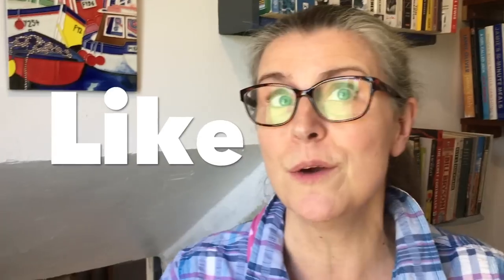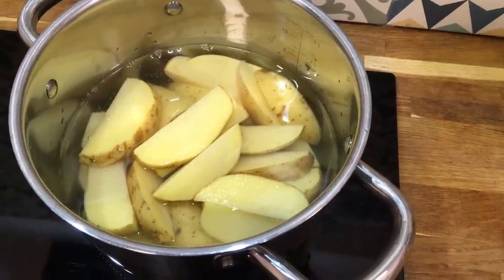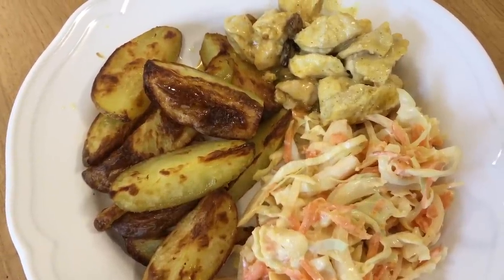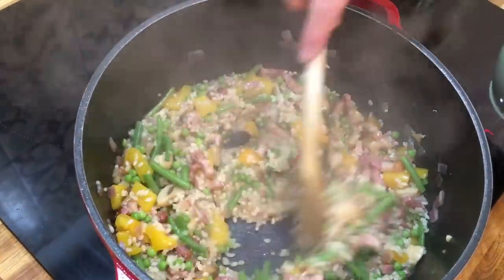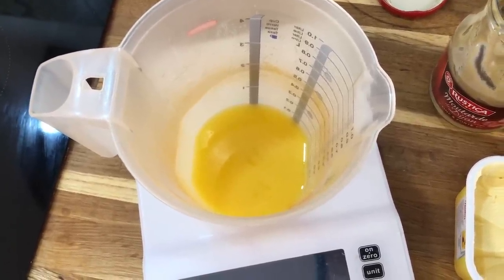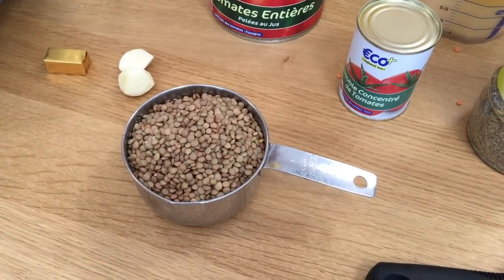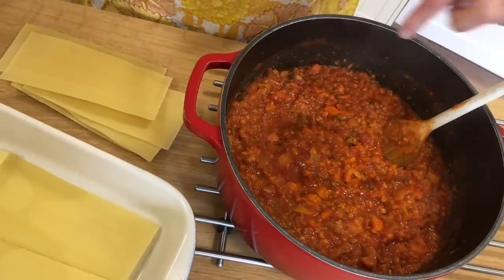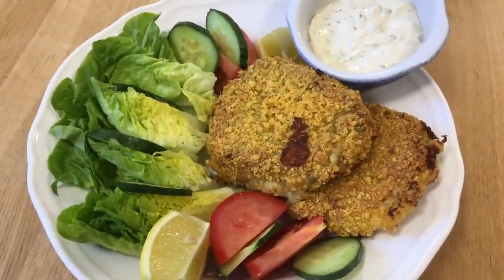Extreme Frugality - A week of struggle meals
This week I show you 6 meals that can be cooked on an extreme budget.

This Weeks Meals

0:00  introduction
1:00 Galette Complet
4:30 Coronation Chicken
9:00 Rainbow Risotto
14:35 Croque Monsieur
19:50 Lentil Lasagne
24:15 Fish Cakes
28:20 My question for you

Kitchen Tiles
As many of you have asked I can tell you that the kitchen tiles are from a French DIY shop called Leroy Merlin. They are pretty!

Equipment used
Camera  : iPhone SE (2016)
Mic  : iRig MicCast2
Editing : iMovie on an M1 Mac mini

Apple iMovie